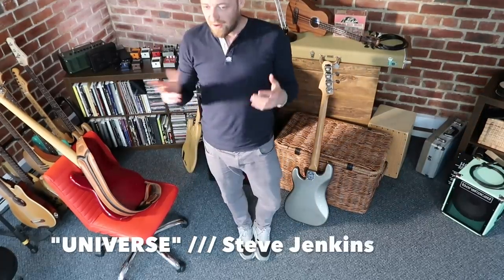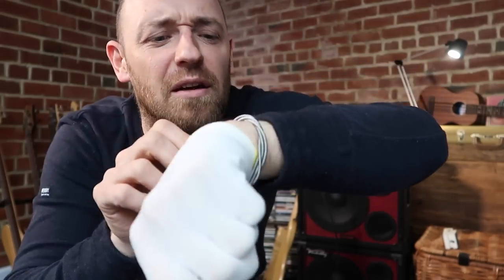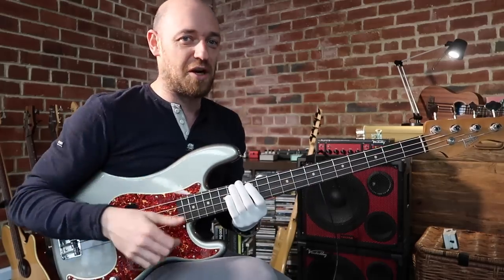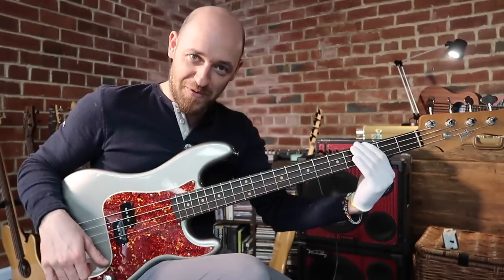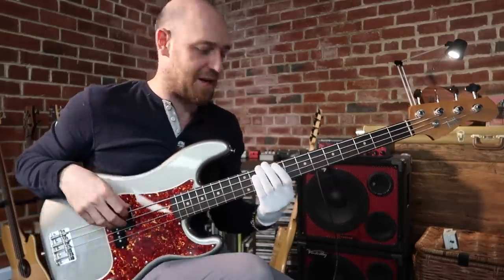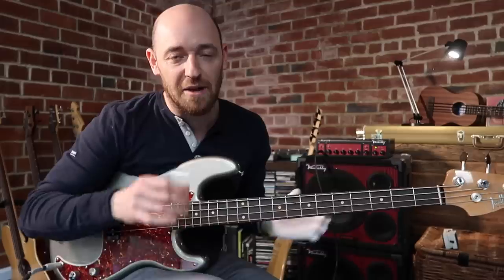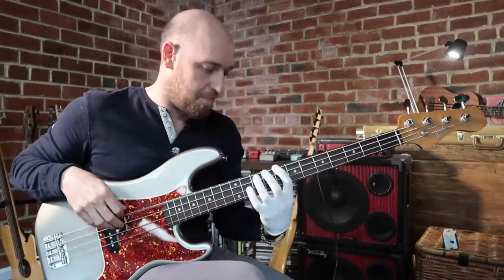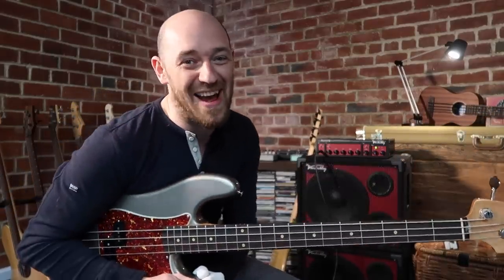Sick Bass Lick You Can Play Over *ANY* Chord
In this lesson I’m going to show you an epic bass lick you can use over *ANY* chord!

Seriously - whatever groove you’re playing, whatever chord you’re playing over, you can use this lick - but the secret is the placement and timing of how you use it.

As always, remember to jump into the conversation in the comments!

See you in the shed,

Scott